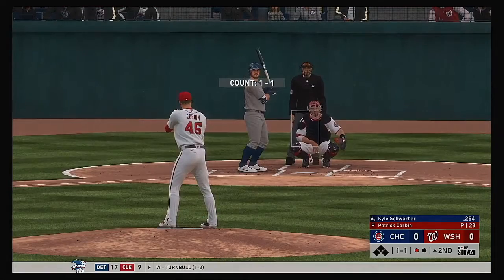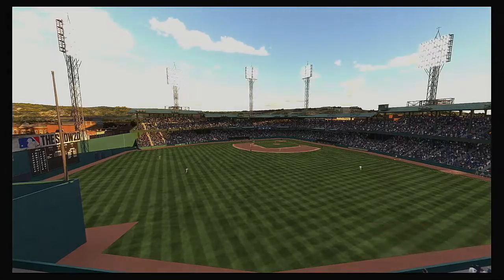MLB 2020 Season 4 16 2020 Chicago Cubs @ Washington Nationals